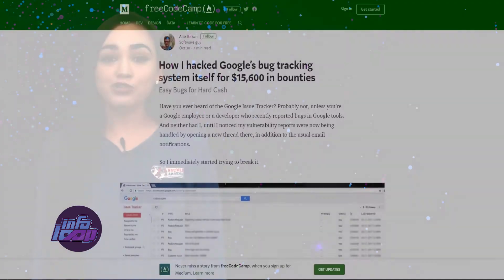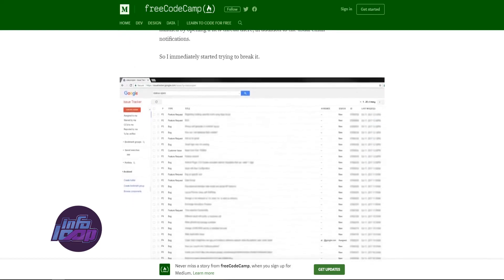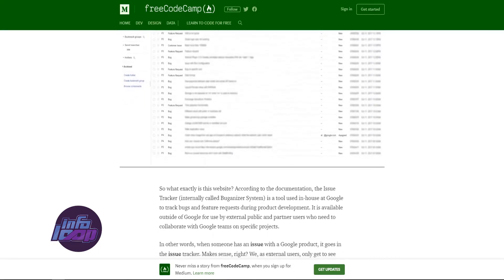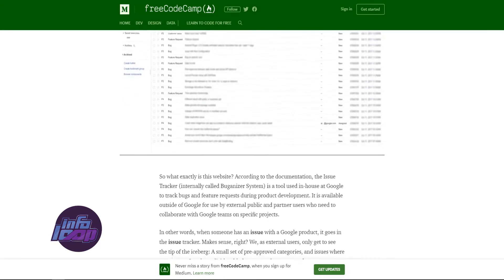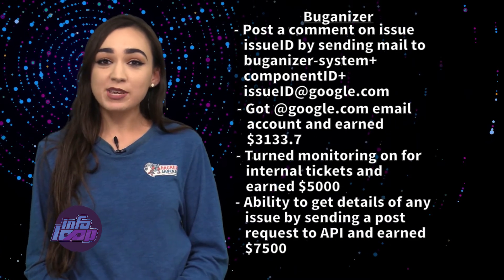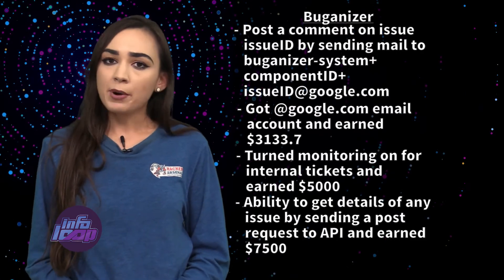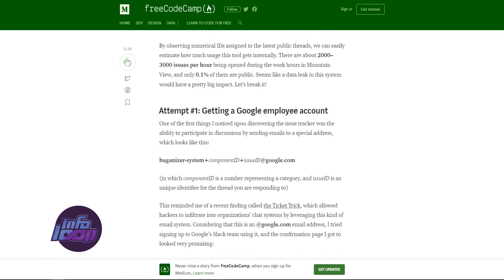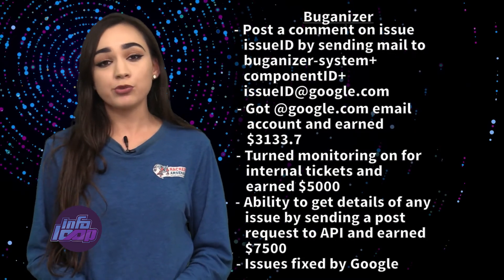InfoLoop | Ep 3 | Targeting Buganizer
Today's episode of InfoLoop features Buganizer. We discuss the latest in cybersecurity research as well as the next great advancements in the security industry.